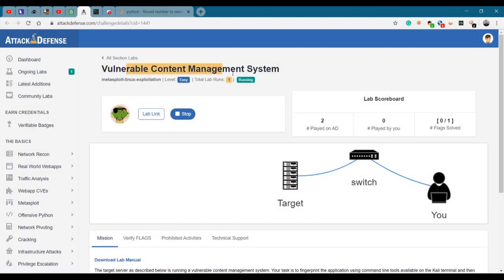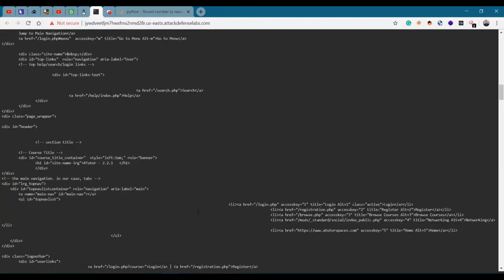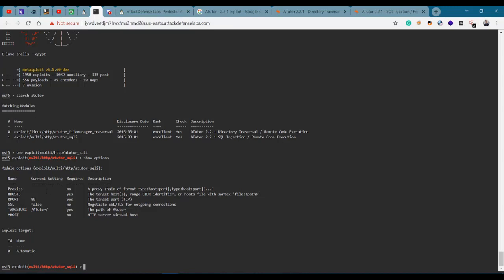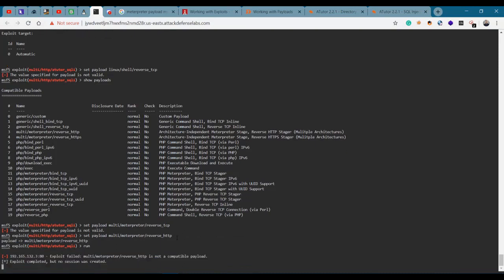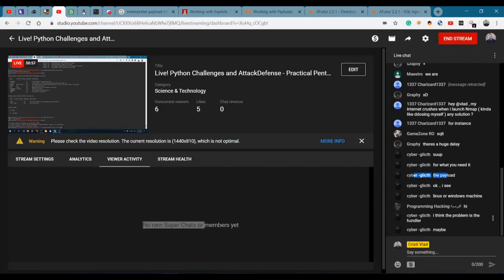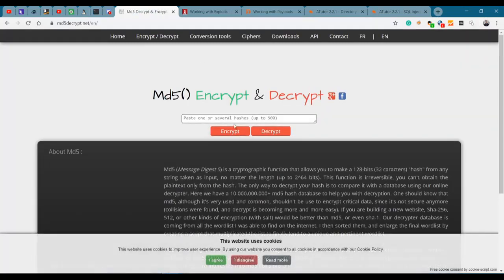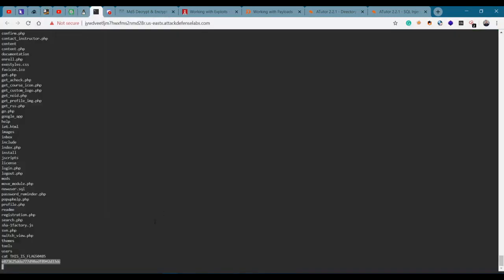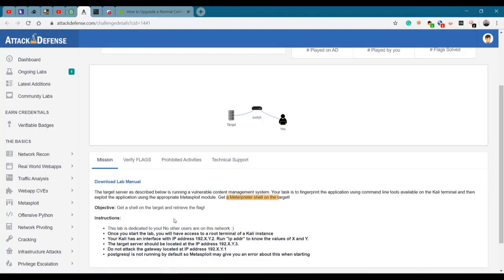Vulnerable CMS Exploitation with Metasploit - Practical Penetration Testing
________________________________________________________________________________________________ In this video I'm going through a real-world penetration testing potential scenario of exploiting a vulnerable web application using Metasploit.

Books I recommend for Penetration Testing and Ethical Hacking:

1. TJ O'Connor - Violent Python
2. Dafydd Stuttard - Web App Hacker' s Handbook (2nd Ed)
3. Peter Yaworski - Web Hacking 101
4. Jon Erickson - Hacking: The Art of Exploitation (2nd Ed):
5. Peter Kim - The Hacker Playbook 3 (2018)
6. Peter Yaworski - Real-World Bug Hunting